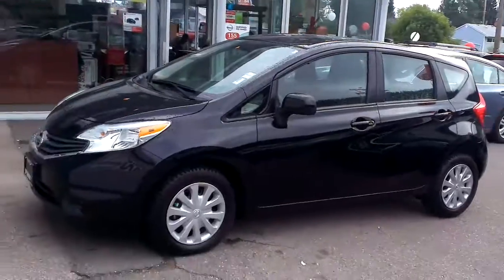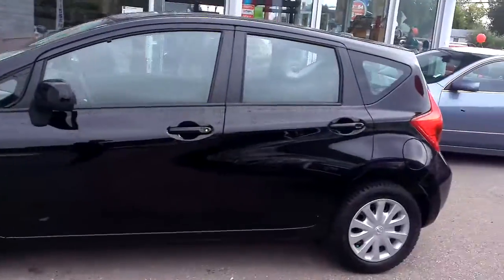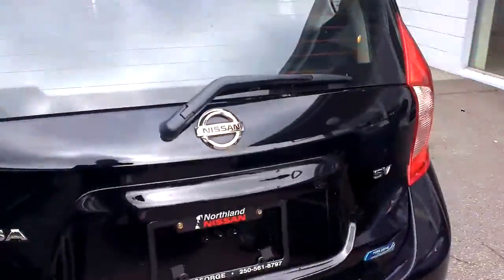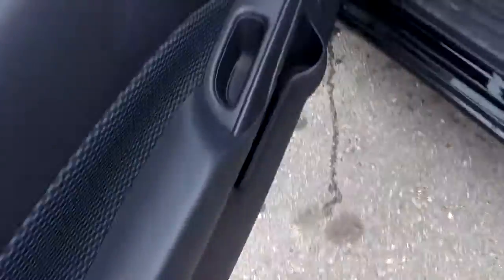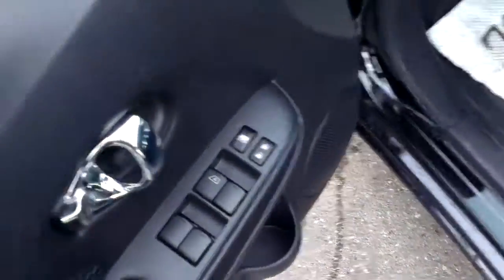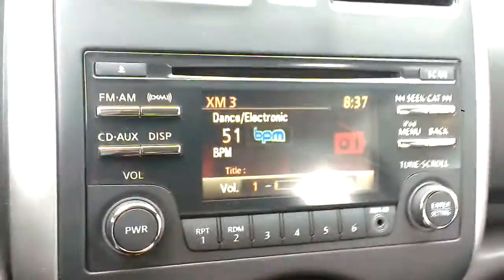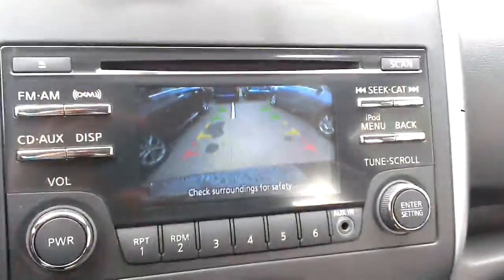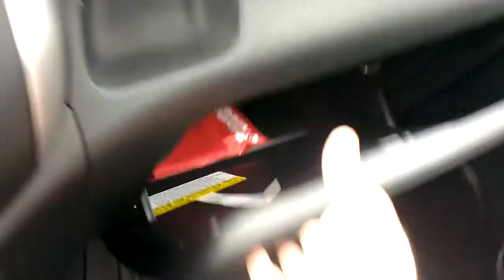Colleens 2014 Nissan Versa Note